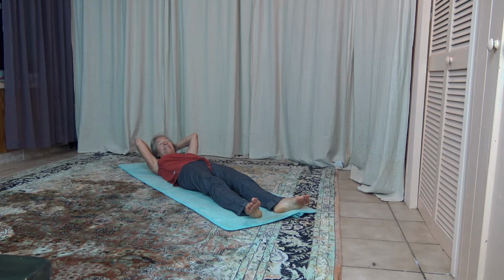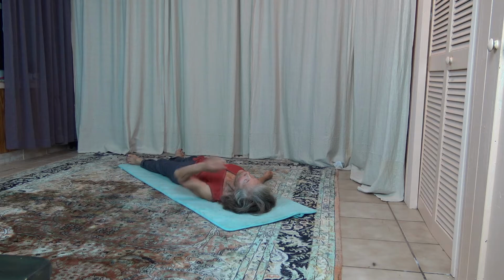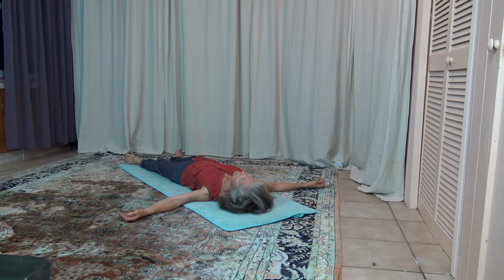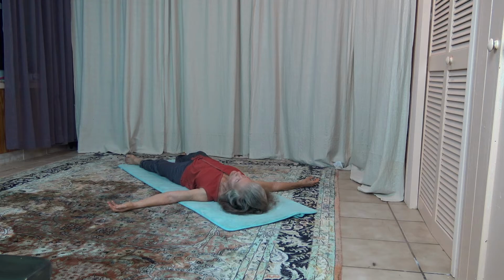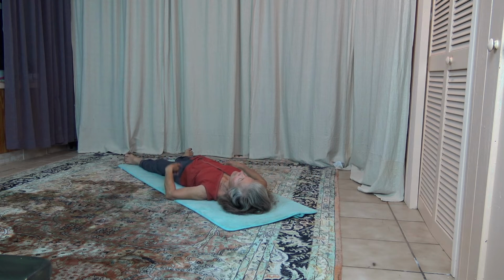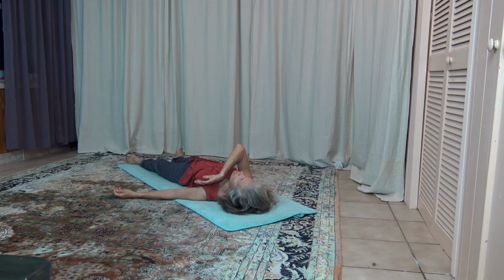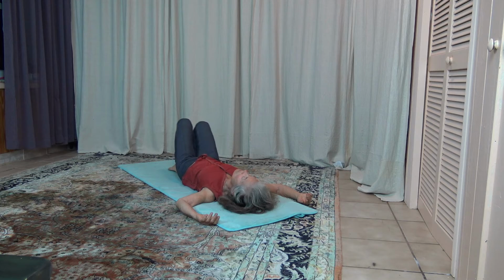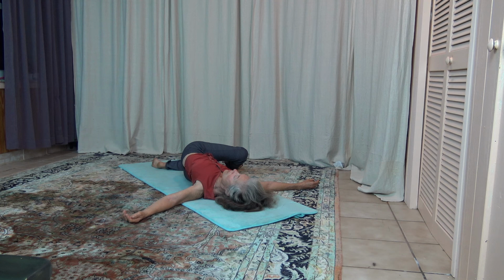ARE YOU HEALING? CANT GET UP? A GOOD MORNING ROUTINE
Is being in bed a limitation? How many ways and how many lessons can we get while laying?